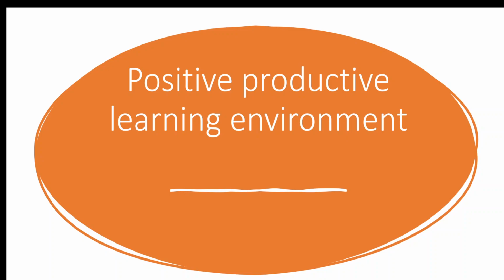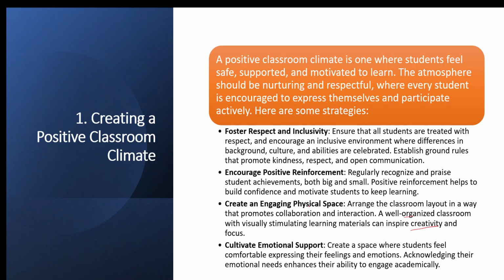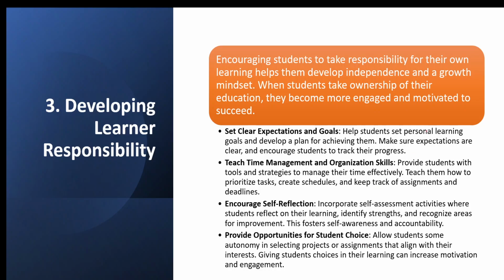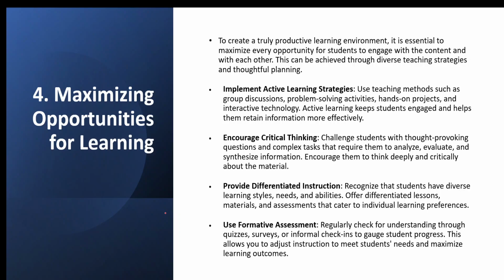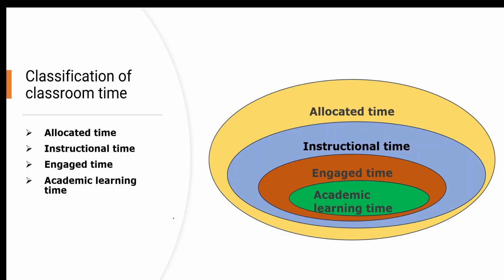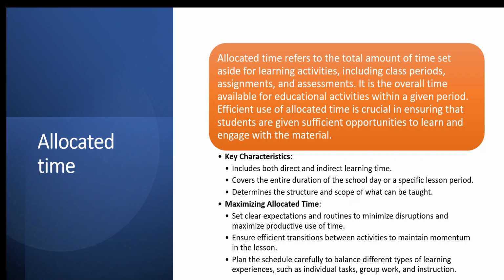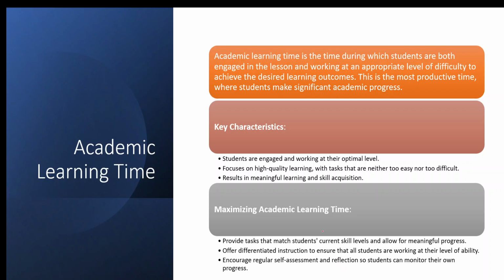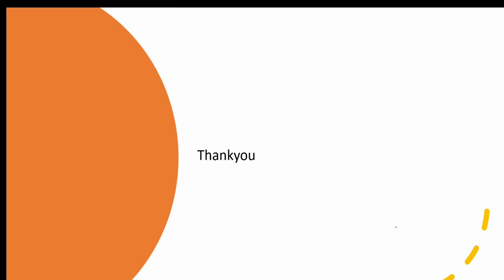Positive Productive Learning Environment